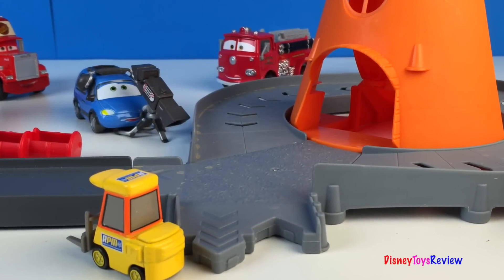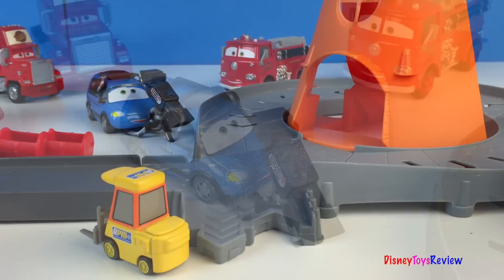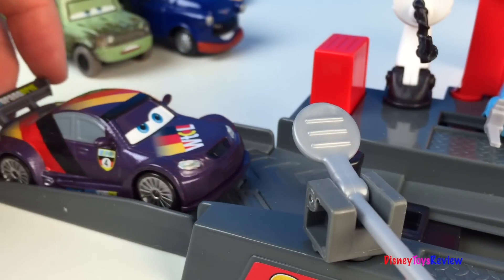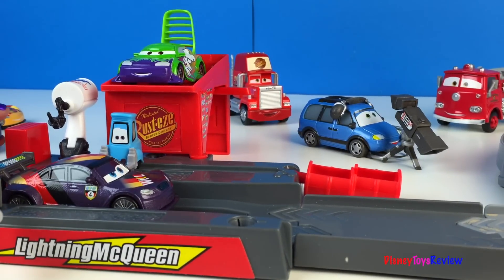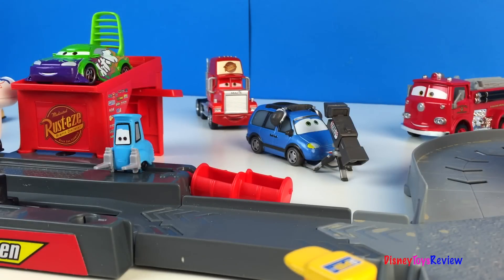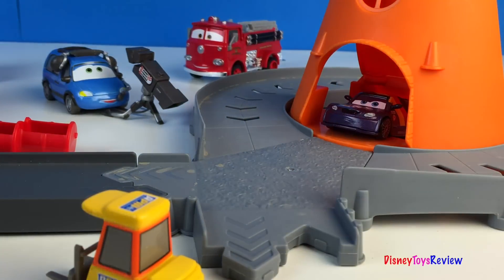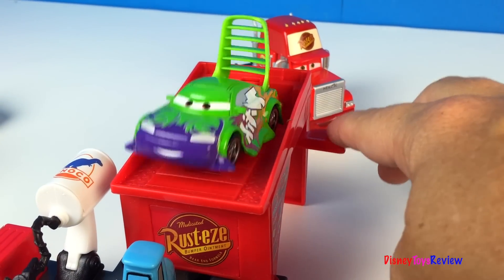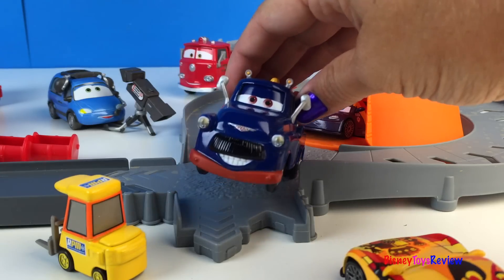UNBOXING DISNEY CARS PART 2 - LIGHTNING MCQUEEN MIGUEL CAMINO MACK SEMI VAN CHIEF RPM PETROL PULASKI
DisneyToysReview the toy channel presents another toy unboxing video: Disney CARS! - and lots of them :)

Today we continue our unboxing of Disney CARS! Join us as we put these cars through the ringer! Miguel Camino, Towin' Eoin, Mack Semi, Ivan, Chief RPM, Petrol Pulaski, Red, Max Schnell, Wingo, Chuck "Choke" Cables, Wild Miles Axlerod, Lightning Mcqueen and Mater! Join us as we check out their skills racing around using the Piston cup play and race launcher and part of the Radiator Springs Cozy Cone Playset. Watch as they race and crash around the playset!

Disney CARS WGP Piston Cup Story Set Tuning Deluxe Radiator Springs unbox Miguel Camino Towin' Eoin Mack Semi Ivan Chief RPM Petrol Pulaski Red Max Schnell Wingo Chuck "Choke" Cables Wild Miles Axlerod Lightning Mcqueen Mater

Disney CARS Lightning McQueen Episode 3 of 7 - Mcqueen Monster Truck with LEGO New Bright Wheels

Here's how Cars2 is called in other countries: Arabalar, Autogrotesky, Аутомобили Cars2 "Arabalar 2" "Auta 2" "Auti 2" "Automobili 2" "Autod 2" "Autot 2" "Bilar 2" "Bilar 2" "Cars 2" "Carros 2" "Les Bagnoles 2" "Mankanebi 2" "Masini 2" "Ratai 2" "Тачки 2" "Tachky 2" "Verdák 2" "カーズ 2" "Les Bagnoles animées" "Cars Motori Ruggenti" e "Cars Quatre roues" "bujdy na resorach" "汽車總動員2" "Złomka bujdy na resorach". плйдо